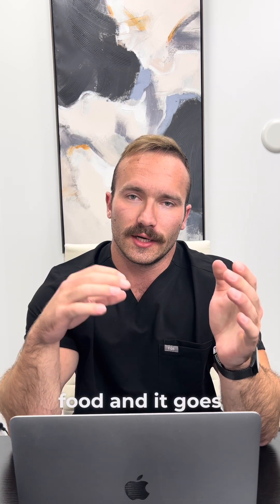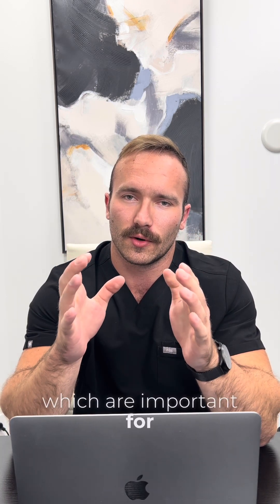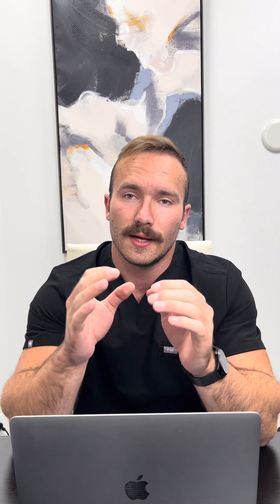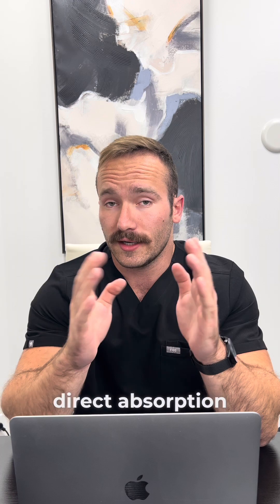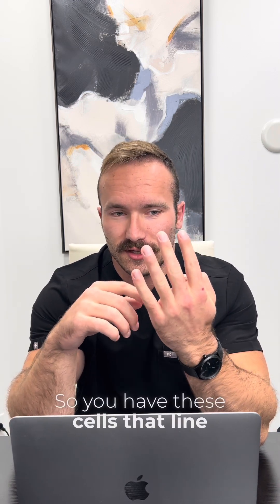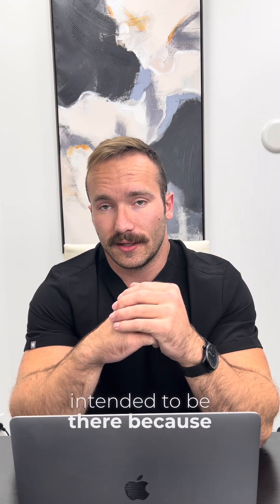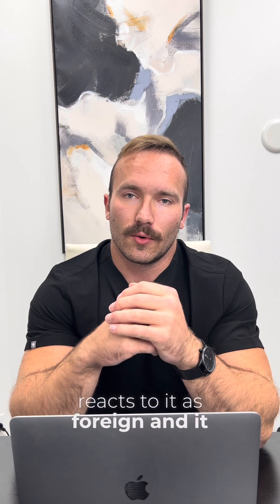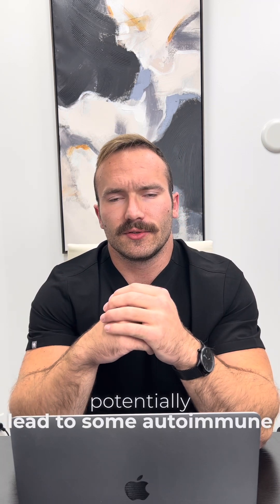Leaky Gut Explained: How Larazotide Helps Restore Gut Health!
Your gut lining is supposed to be a strong yet selective barrier, allowing nutrients to be absorbed while keeping harmful substances out. But when this barrier becomes compromised, toxins, undigested food particles, and harmful microbes can slip through, triggering chronic inflammation and contributing to issues like bloating, fatigue, joint pain, brain fog, and even autoimmune conditions.

🔎 How Does Leaky Gut Happen?
A key player in intestinal permeability is zonulin, a protein that regulates the tight junctions between gut cells. In response to triggers like gluten, stress, infections, or dysbiosis, zonulin levels increase, causing these junctions to loosen. This creates a "leaky" gut barrier, allowing unwanted substances to enter the bloodstream and provoke an immune response.

💊 Larazotide: A Peptide That Supports Gut Integrity
Larazotide is a tight junction modulator—it works by reducing zonulin levels, helping to restore the gut lining’s barrier function. By reinforcing tight junctions, it can help prevent excessive permeability, reducing inflammatory responses and promoting gut healing. Studies suggest it may benefit conditions like celiac disease, IBS, and chronic inflammation related to gut dysfunction.

📌 Healing leaky gut requires a comprehensive approach—targeting root causes through diet, gut-friendly nutrients, stress management, and strategic interventions like peptides.